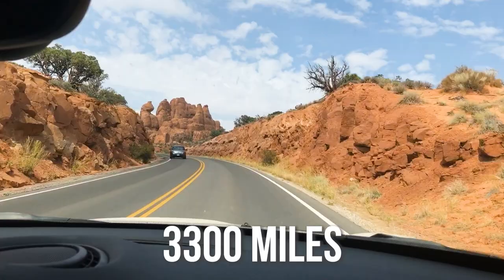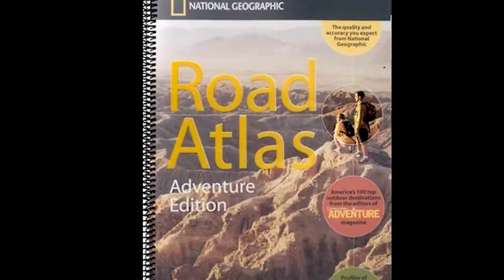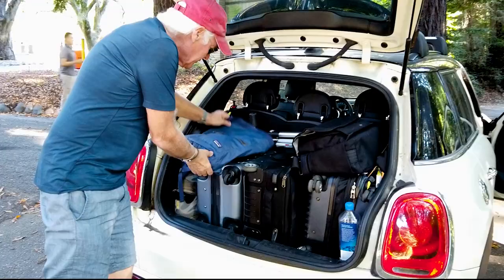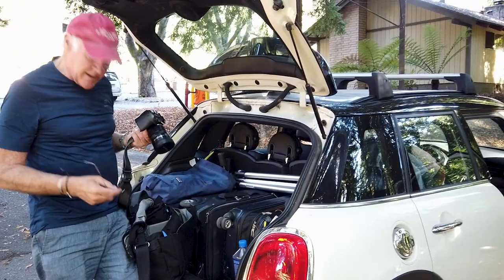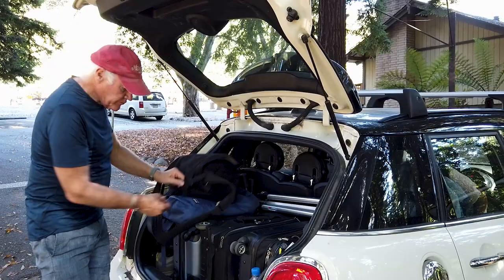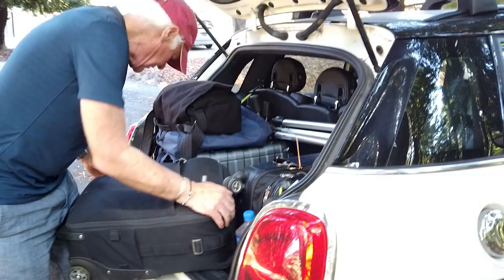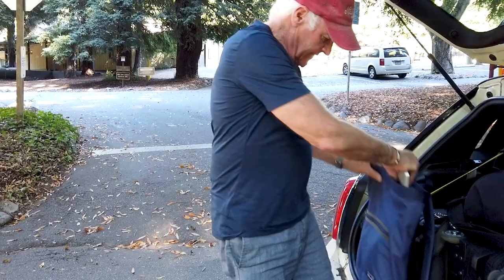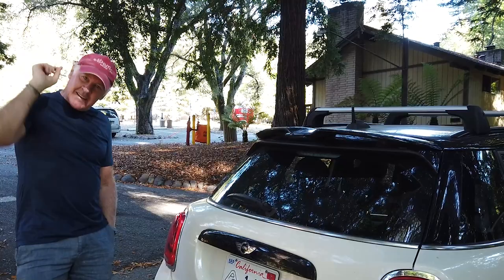My Photography Road Trip Across the West in My Mini Cooper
We’ve just completed a 3300 mile road trip and we counted up we went to 8 western US states, we did it all driving around in this little Mini Cooper S. Can you believe that? It’s the smallest car I’ve ever been on a road trip with but it’s like a Swiss army knife that fits in everything we needed. I wanted to show you how I had it set up. So come on inside with me!

This episode is shot using a DJI Pocket Osmo

Equipment Featured in this Episode:
Tripod Head
Tripod Body
Olympus OM-D E-M1 Mark III
Lens Cleaning Kit
Think Tank Memory Card Wallet
Think Tank Airport Bag